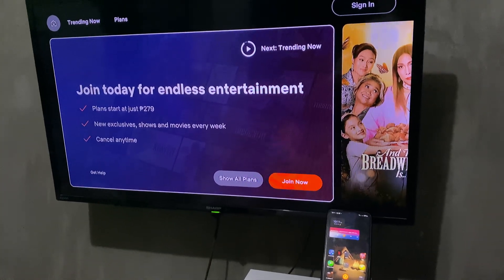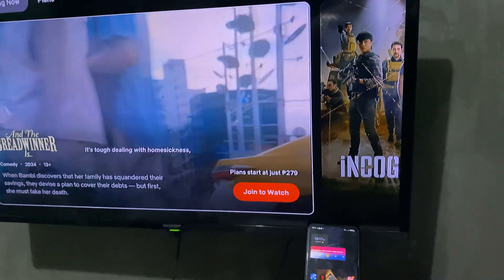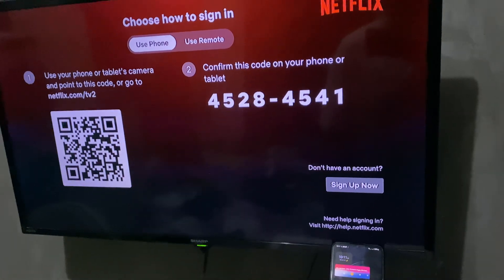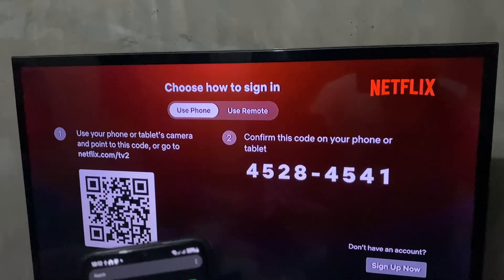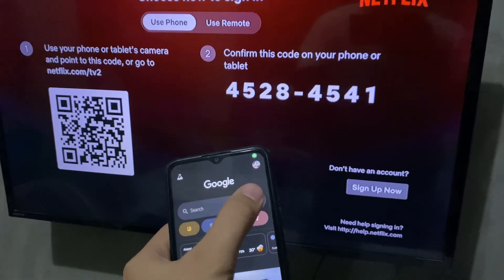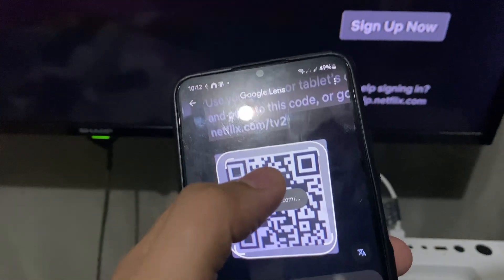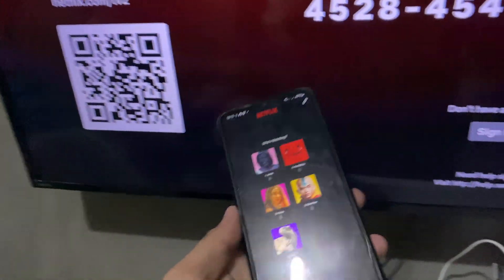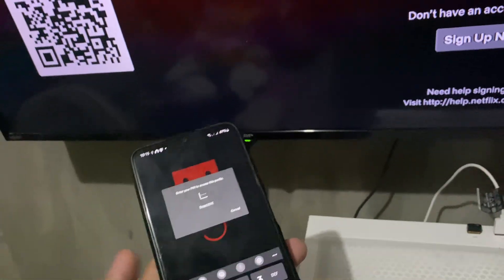How to Login Netflix Using QR Code - New Method 2026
In this video, I will show you how to login Netflix using QR code — a fast and easy way to access your Netflix account on devices like smart TVs, laptops, or tablets without typing in your credentials. If you're trying to sign in to Netflix on a smart TV or want to use the Netflix login with a QR code on your laptop, this step-by-step guide will make the process simple. No more typing long emails or passwords — just scan and stream!